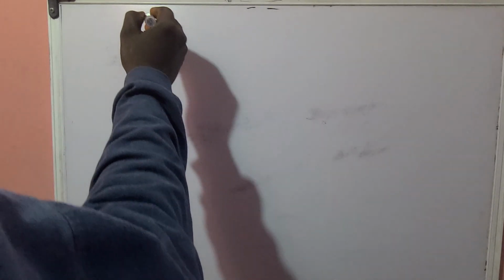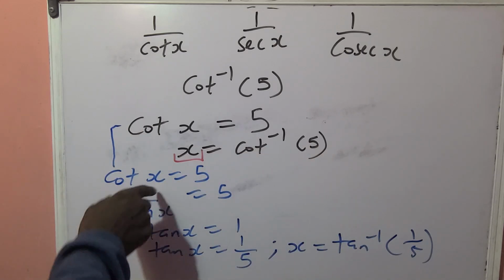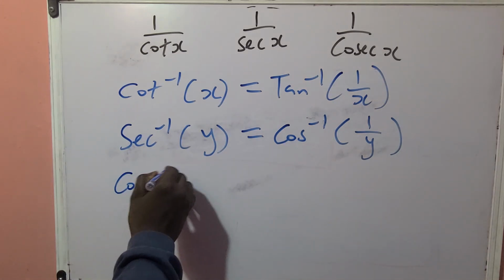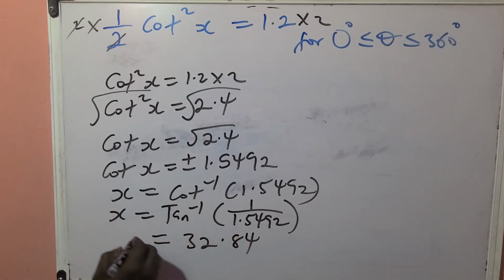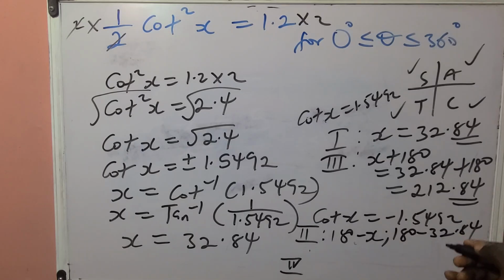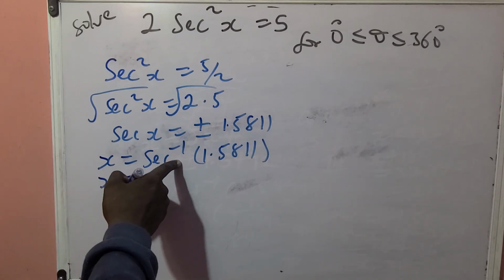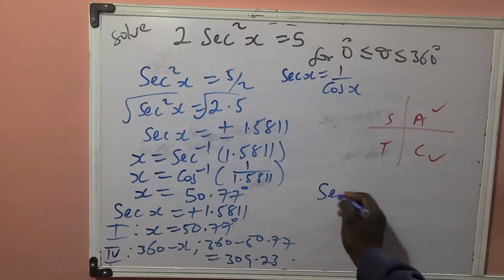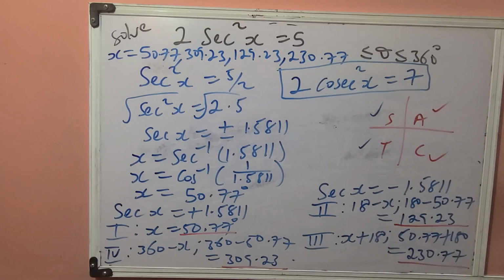How To Find the Inverse of Secant, Cosecant and Cotangent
To find the inverse of secant, cosecant, and cotangent, use their reciprocal identities to express them in terms of the primary inverse trigonometric functions (arcsin, arccos, and arctan).